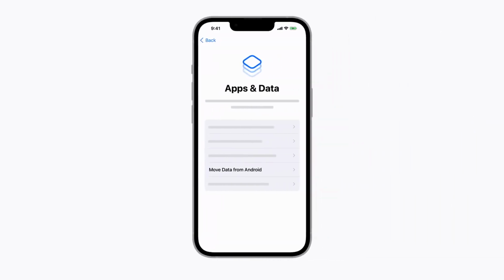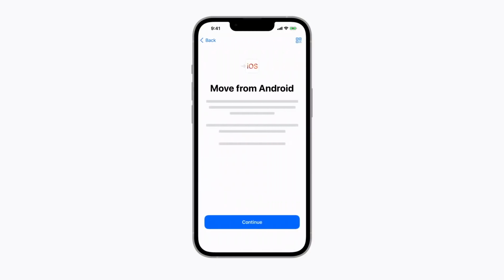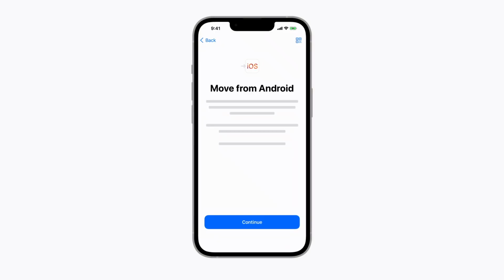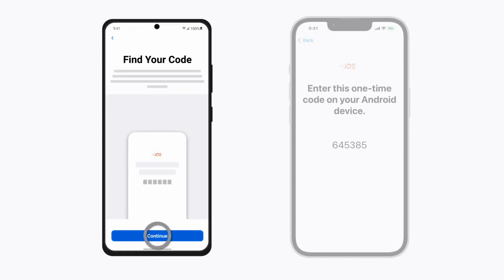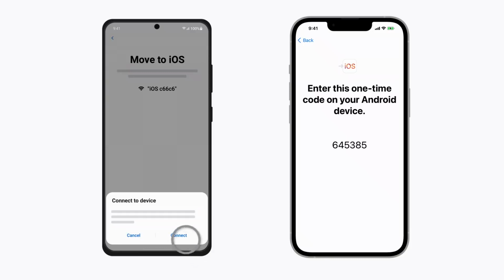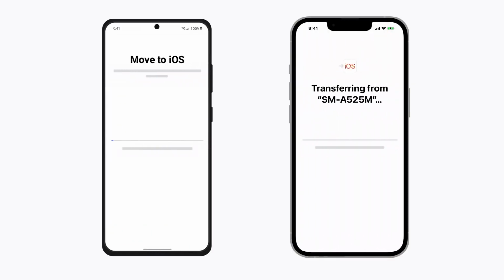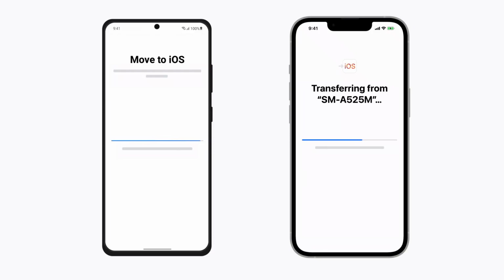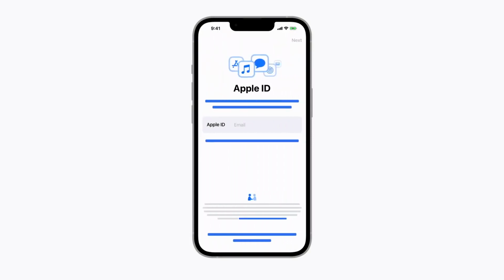How to move from Android to iPhone | Tech Explained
how to move from Andriod to iPhone
Lots of people ask about how to move from Andriod to iPhone . In this video I'll be sharing some ways to do so. Recently iPhone 14 has launched and people are diving into this device. So moving from iPhone has become priority
Get fiverr Paid courses:
Read my blogs:
Meet you in my next video and till then Bye Bye